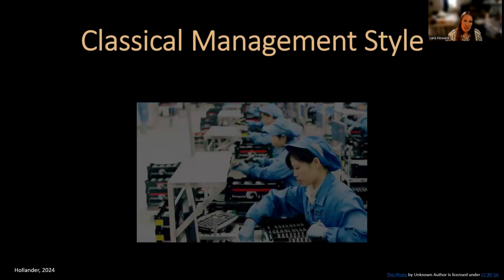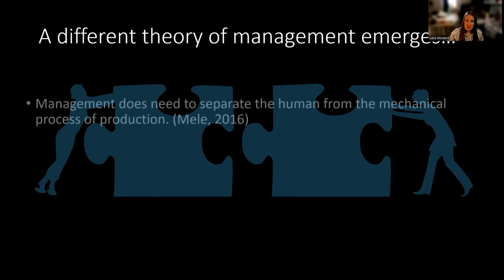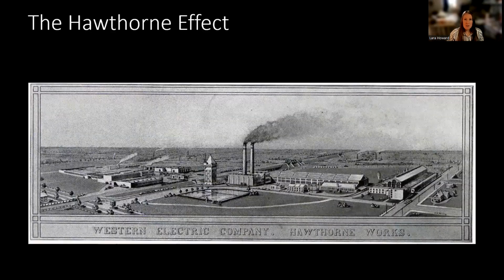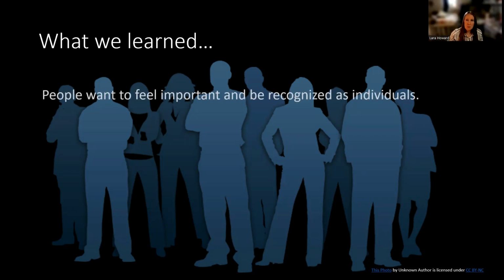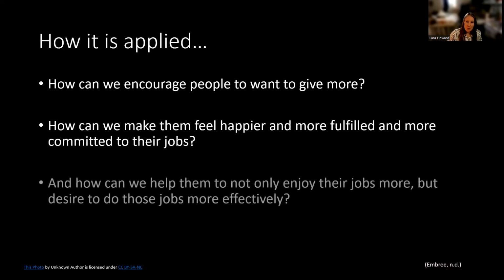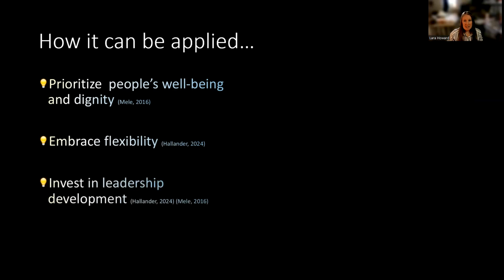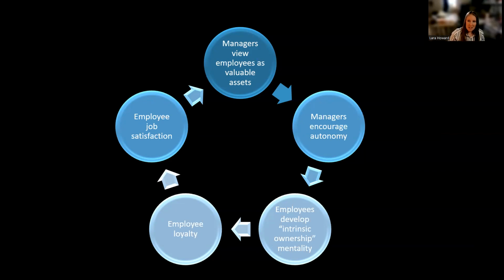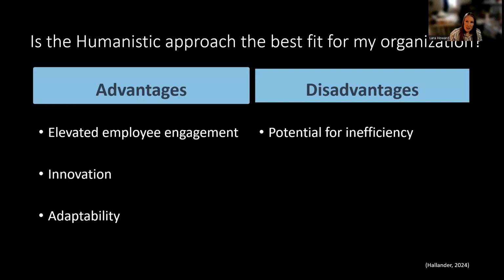comm 250 midterm Presentation Humanistic Approach